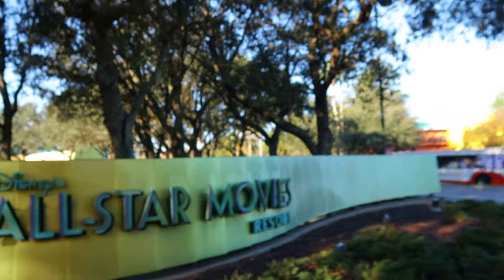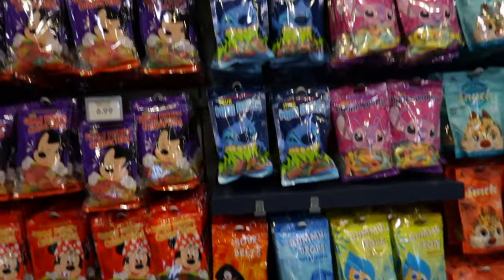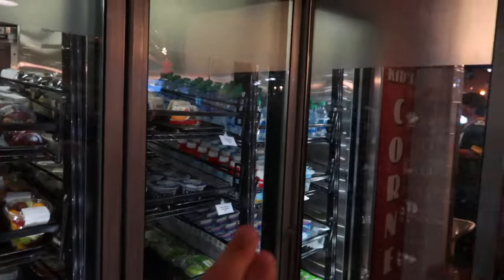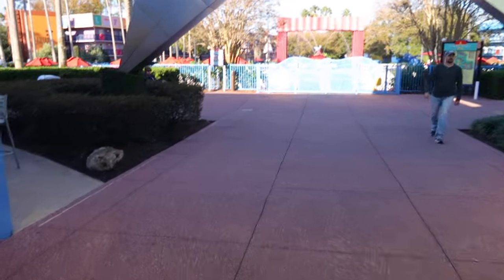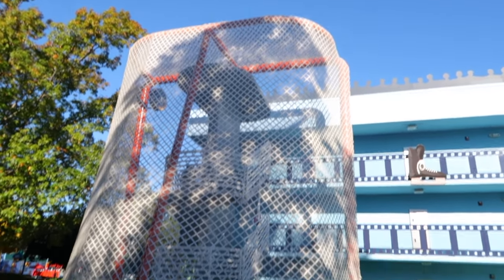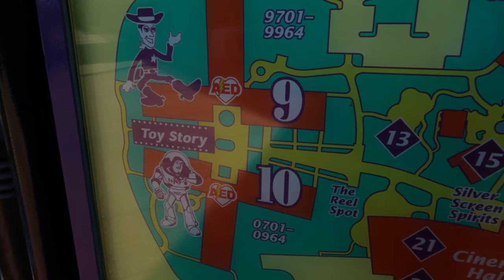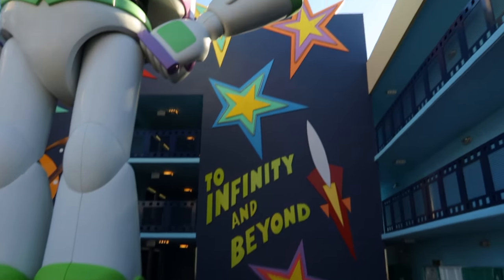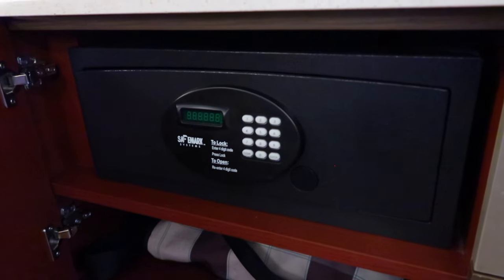Staying at Disney’s MOST Affordable Resort- All Star Movies Full Tour + Room Tour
Today I am giving you a tour of the Disney All Star Movies Resort. We will being taking a look at the resort layout.  Also, I will show the food court area and what you can expect to find in the resort store.